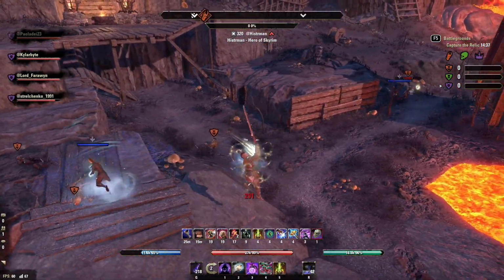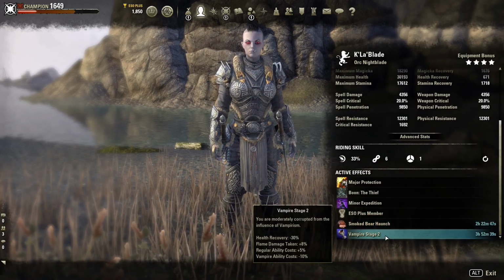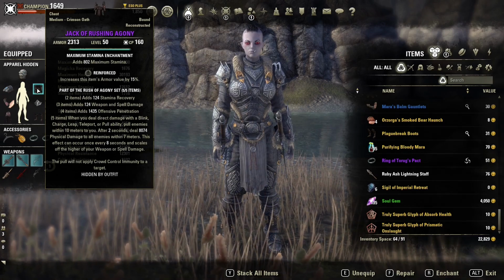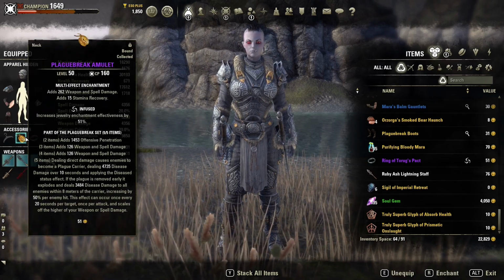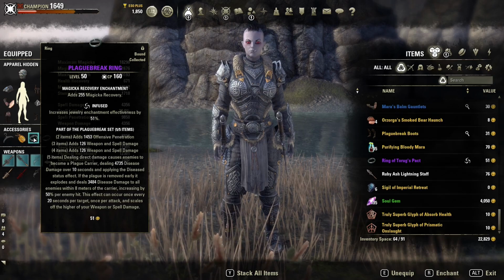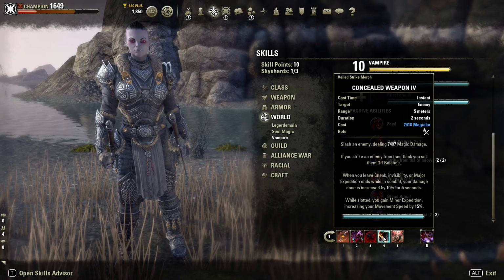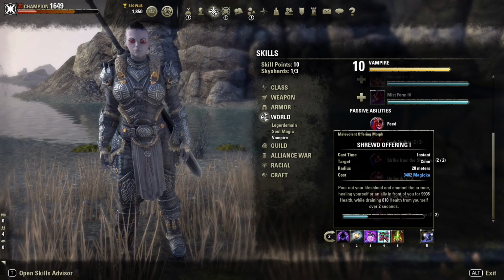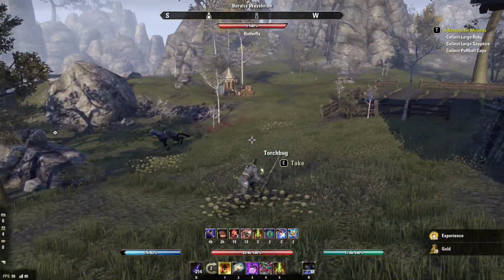Elder Scrolls Online Nightblade Battlegrounds Build: Scribes of Fate Update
Looking for a fun to play Nightblade build for Battlegrounds? Then look no further!

Socials!

Hashtags!